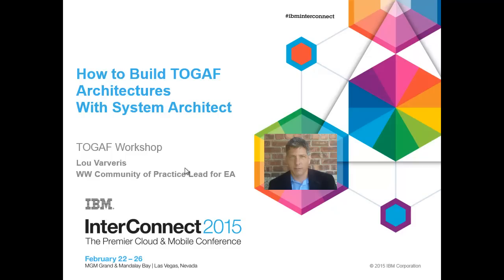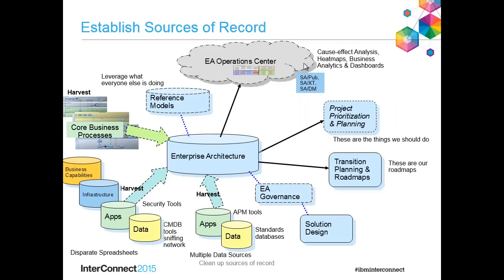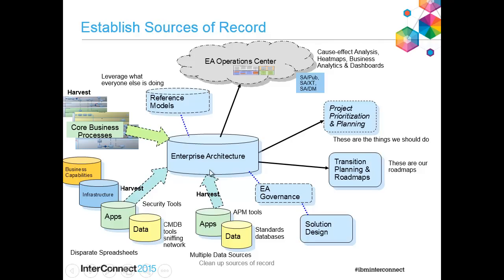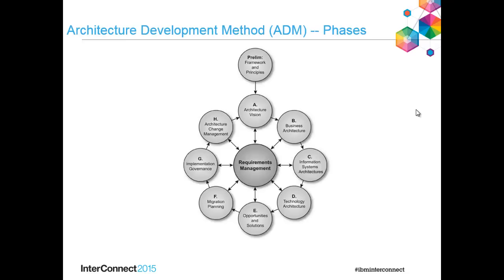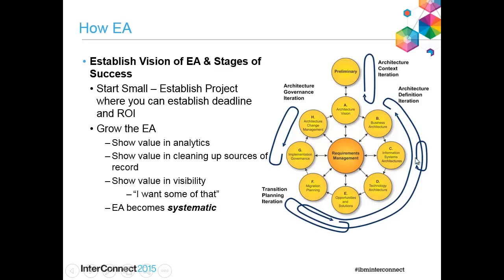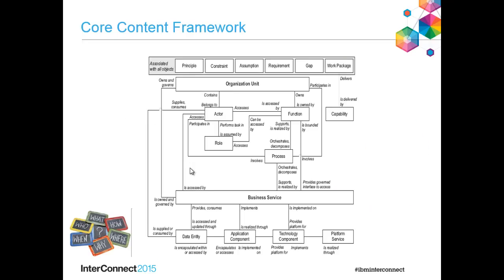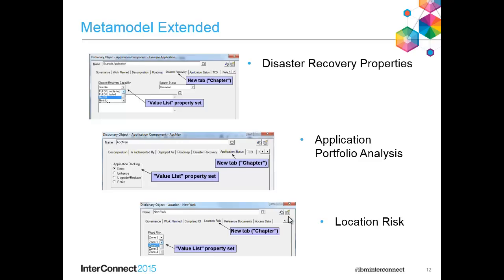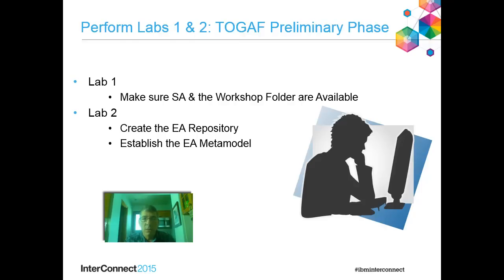TOGAF 9.1 Workshop with System Architect -- 1 of 6 -- Intro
This video series provides the instructor intros to various labs of the TOGAF 9.1 Workshop with IBM System Architect.

System Architect evaluation copy can be downloaded by following instructions on this